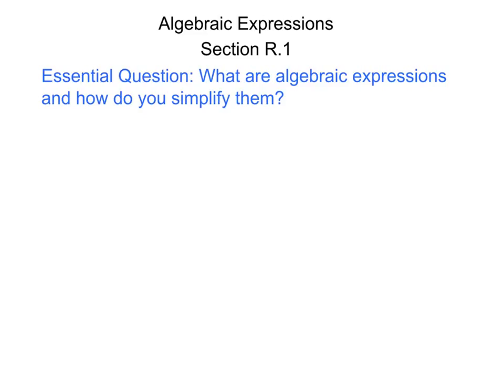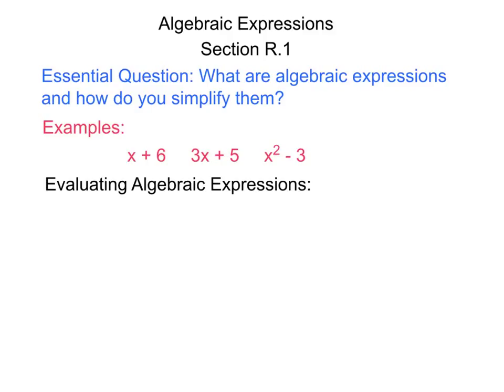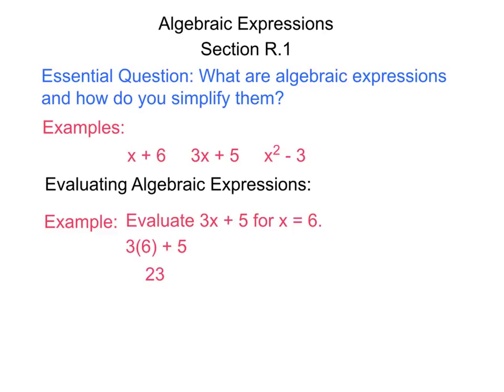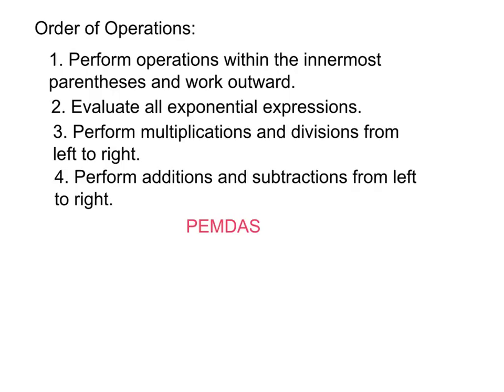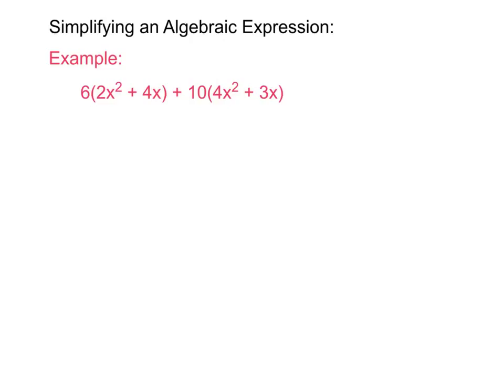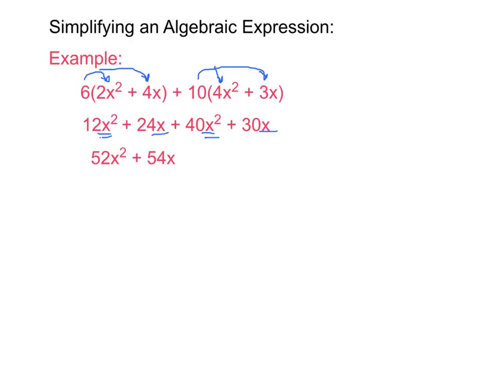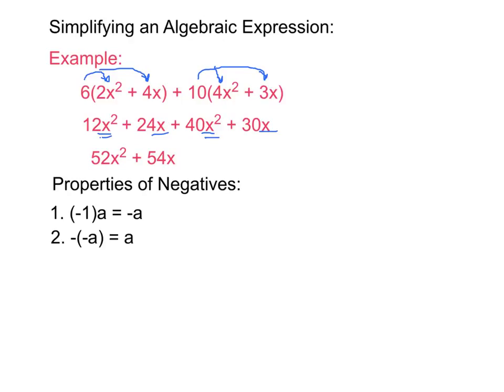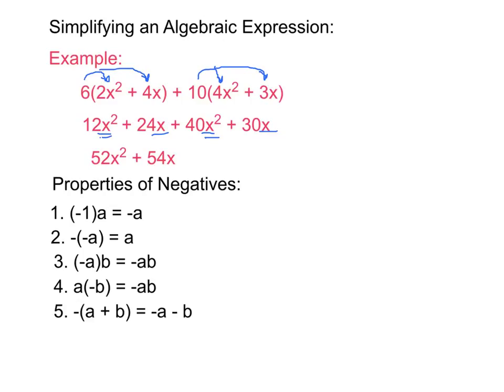Precalculus R.1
Algebraic Expressions